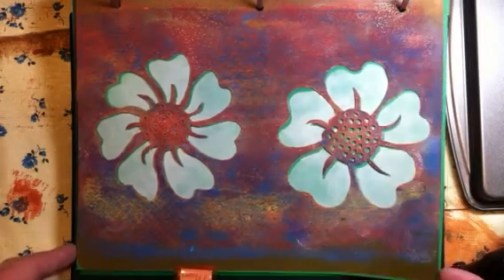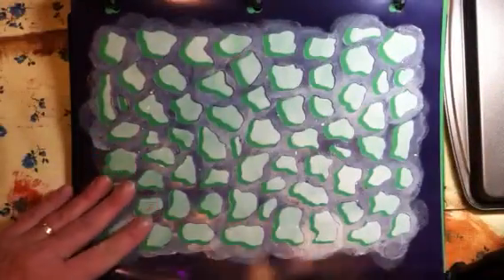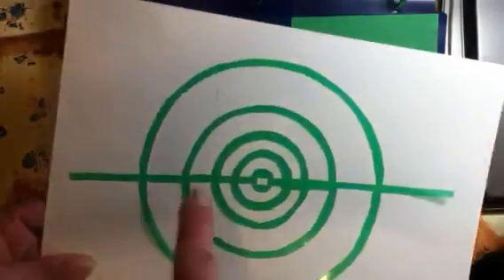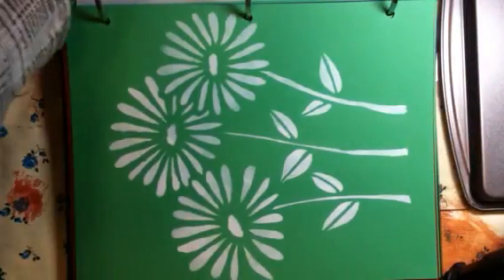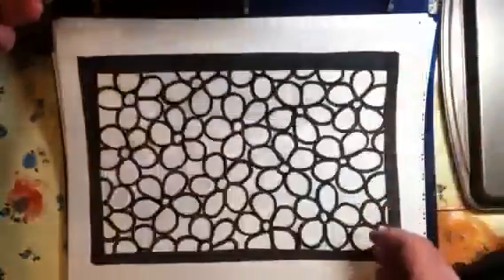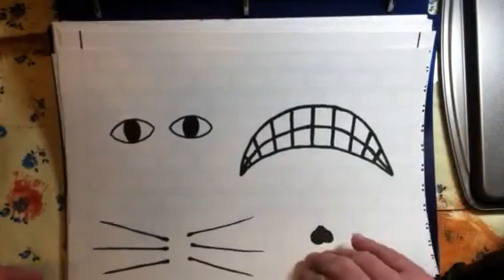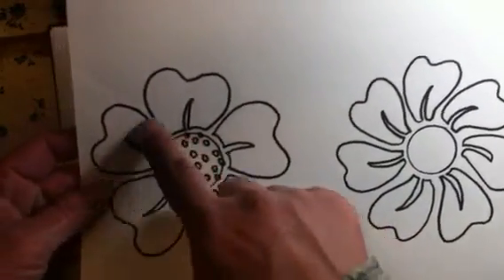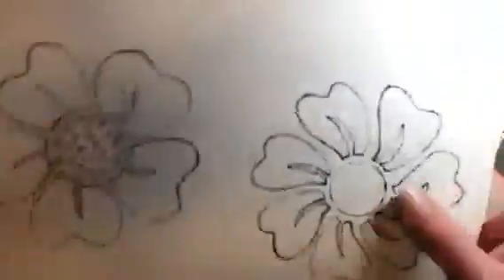Stencil fun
Here I am showing my next set of Stencils, and give some advice on how to make your patterns to cut stencils :)  tfw, and I hope you all have an Outstanding Day :)  amy